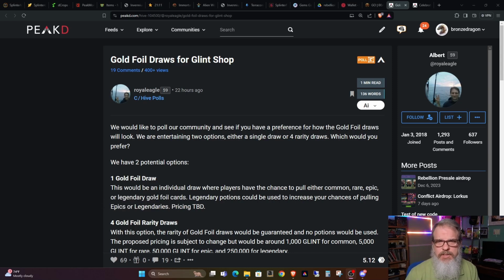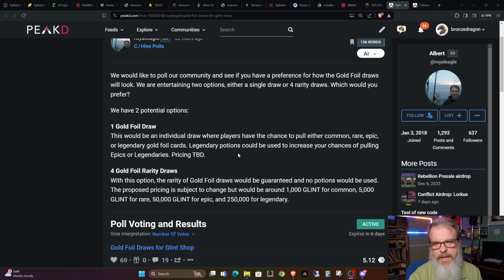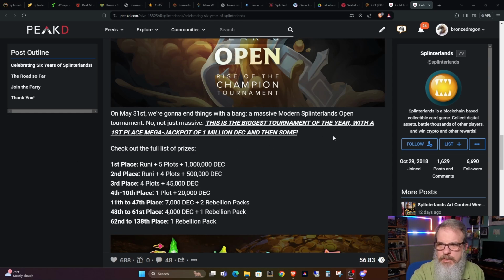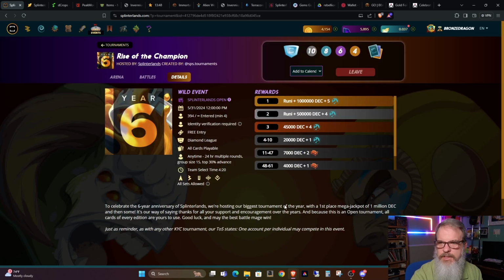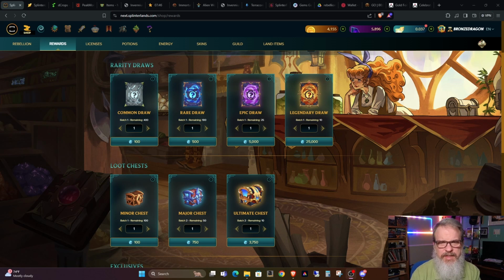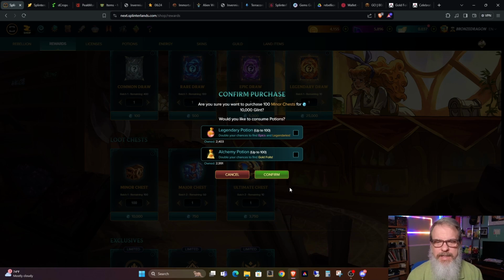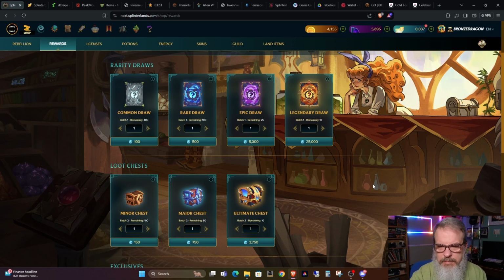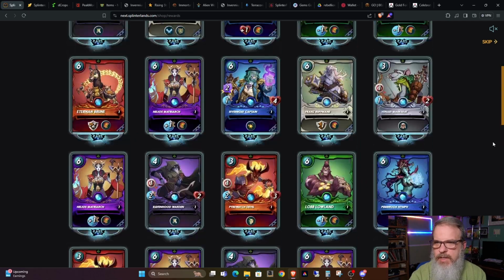Don't Miss This Splinterlands Event!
Welcome back all you Splinterheads!  Thanks for stopping by.  In this episode we take a look at a couple news items within Splinterlands this week, one of which, you do not want to miss out on, whether you are a longtime player or someone thinking about starting.  After that, I discuss upcoming changes to chests as well as open a bunch to try and improve my deck.

Splinterlands is a Web3 game that is played on the Hive blockchain.

Turn your money into crypto assets
The secure way to buy, sell, store, and convert crypto. Millions use Gemini to diversify their portfolios.